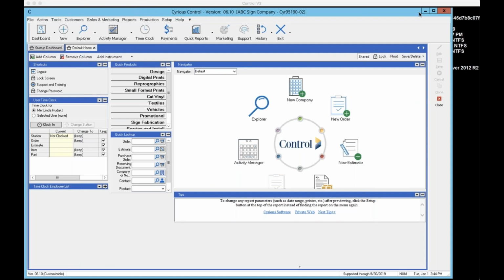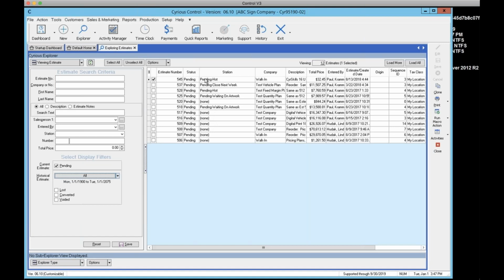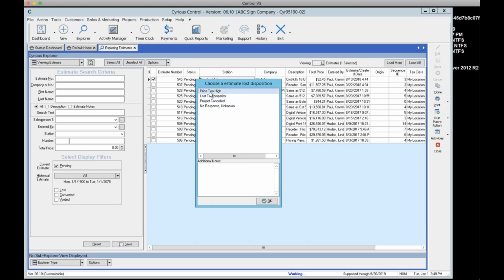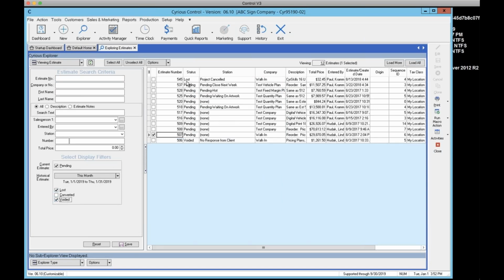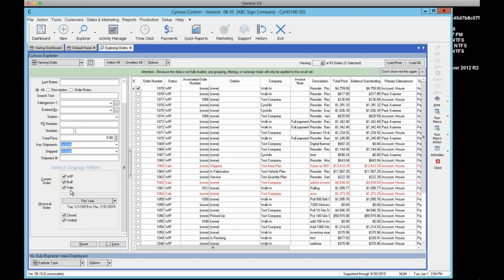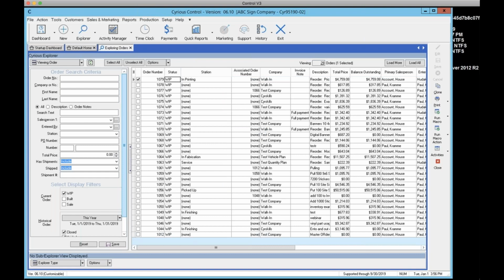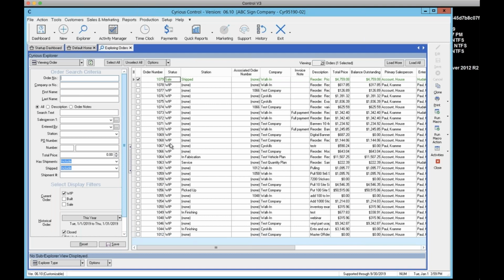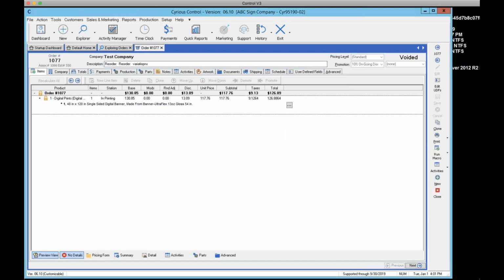Using Statuses and Stations to Manage Work Flow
Learn about how statuses and stations can help to manage your production work flow.